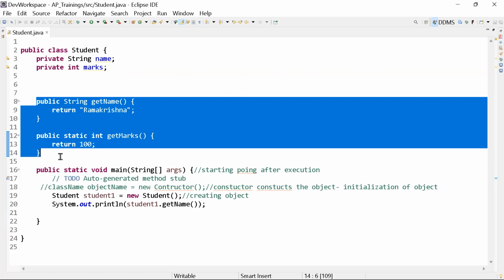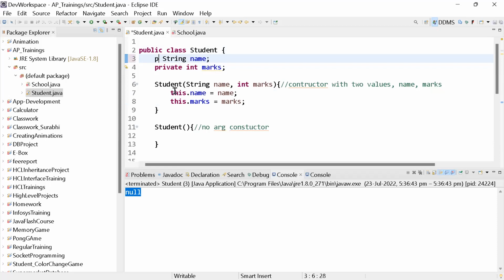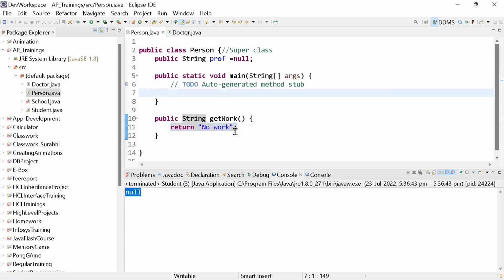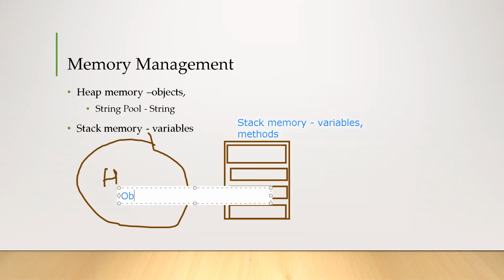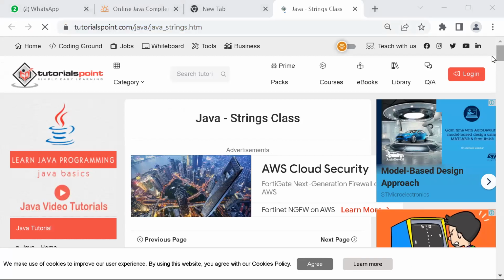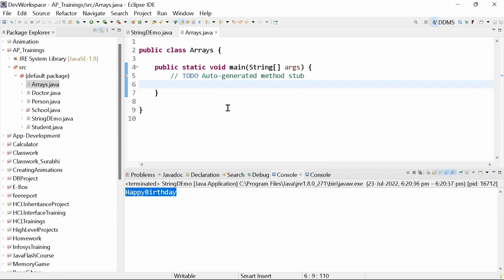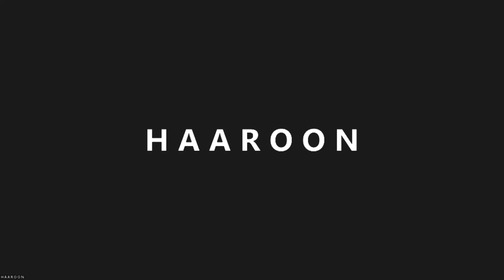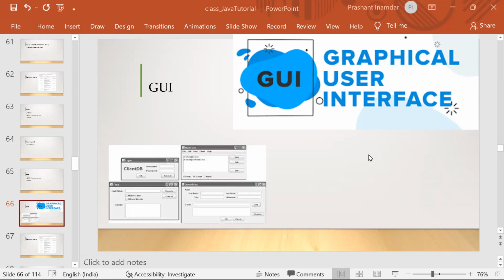Complete Core Java Full course - Tutorial 2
Complete Java course - Tutorial 2 will help understand the Constructors, Operators and Memory management in Java. A series of tutorial 3Constructors, Operators and Memory management and tutorial 4 are for the complete java course. This is a quick and hands-on tutorial.